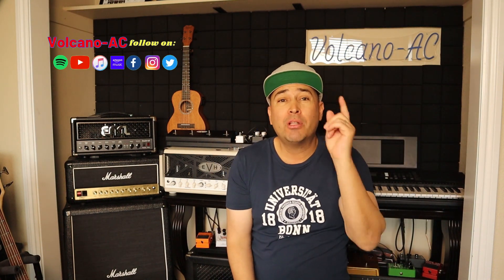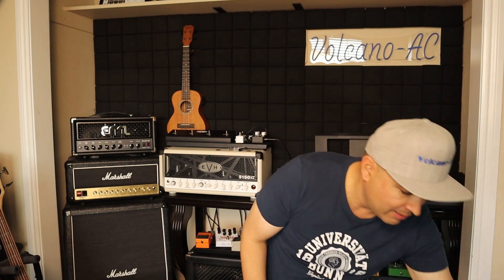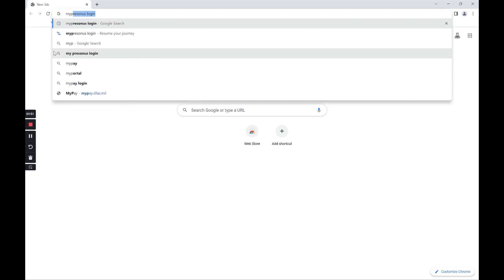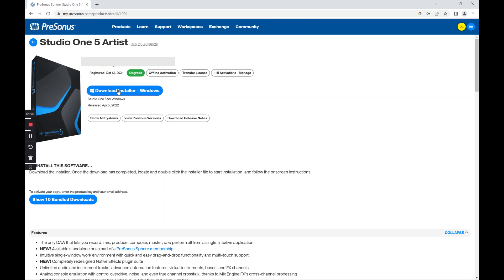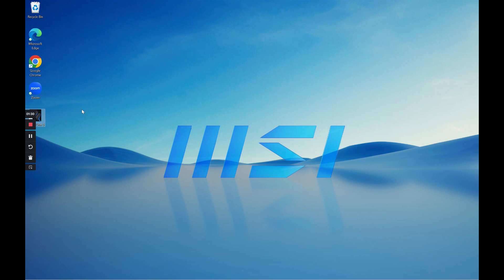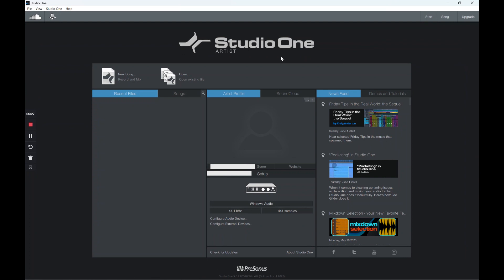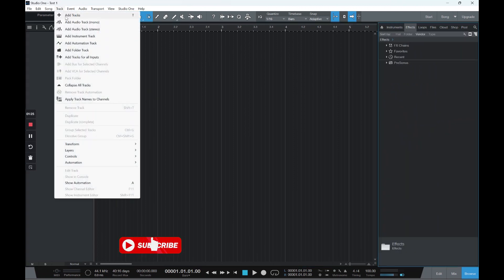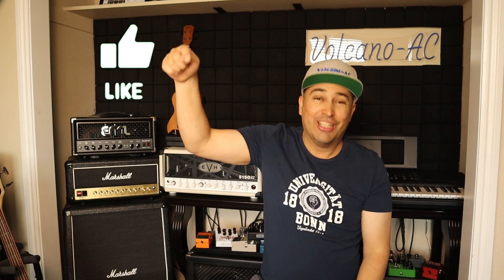How to install Studio One DAW on a second device using the same license key in less than 5 minutes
In this video I showed how to install Studio One DAW Artist version on a second device using the same license key in less than 5 minutes. I installed this audio digital workstation on my new MSI Prestige 16" Intel Evo Platform laptop, with 13 Gen Intel Core i7. I will be using this laptop for voice overs, record instruments, mix, and master.
I purchased this laptop at Costco.com with my own money, this is not a sponsored video.